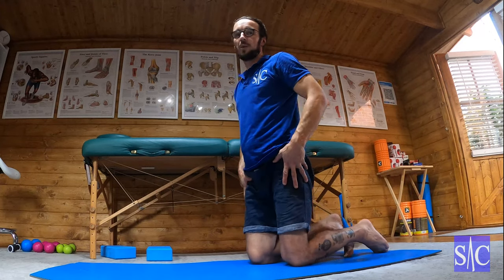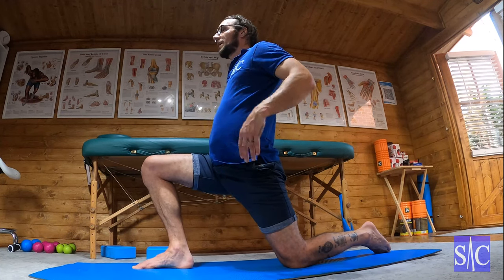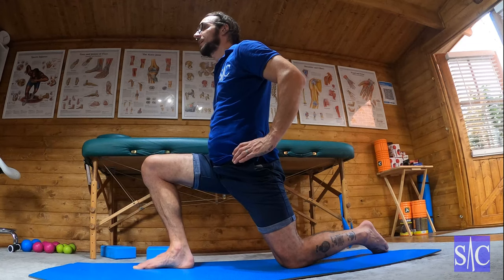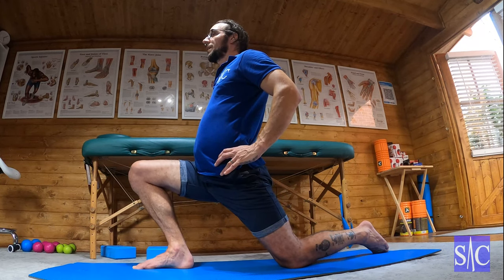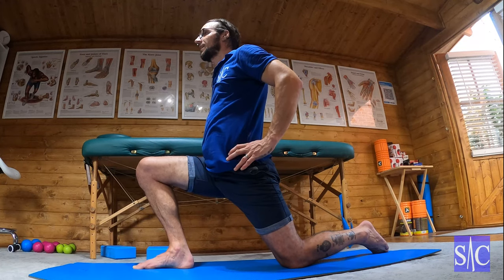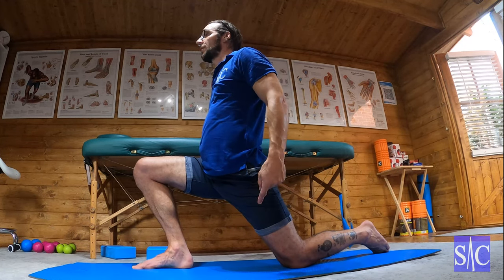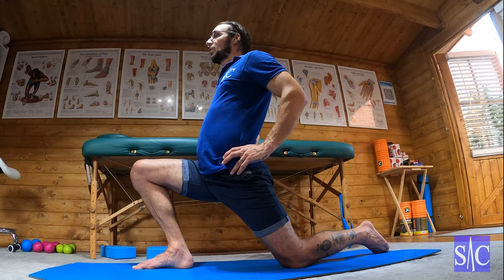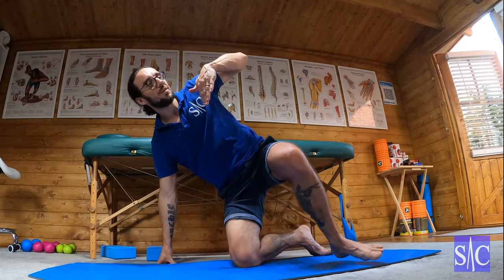Hip Flexor stretch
An easy way to stretch out your hip flexors without causing a protective contraction from the muscle spindles.